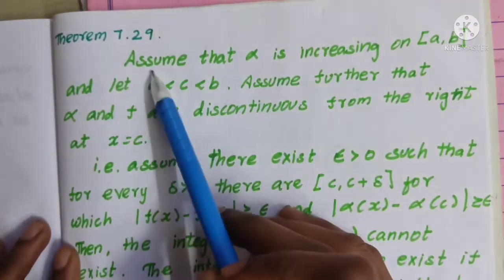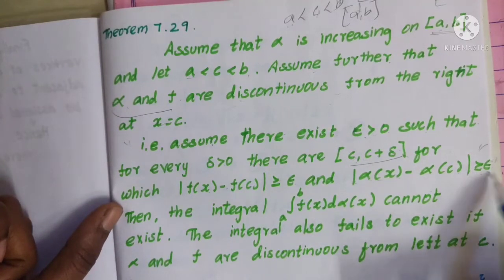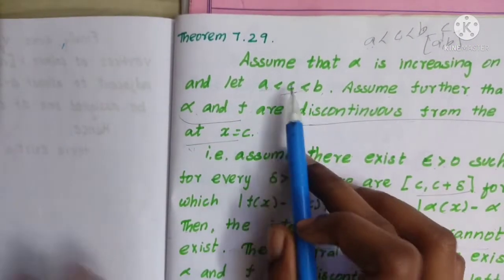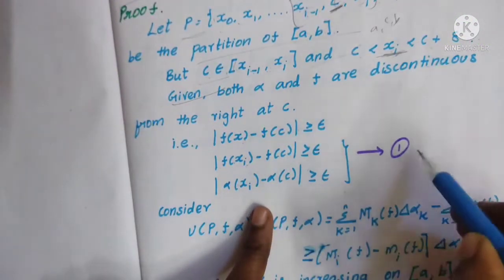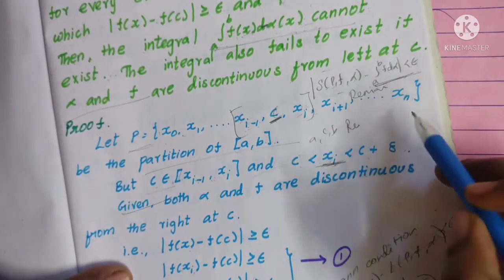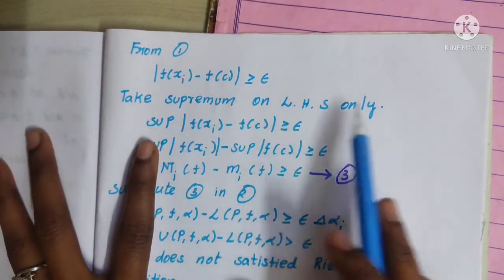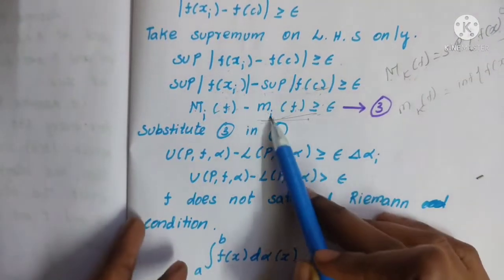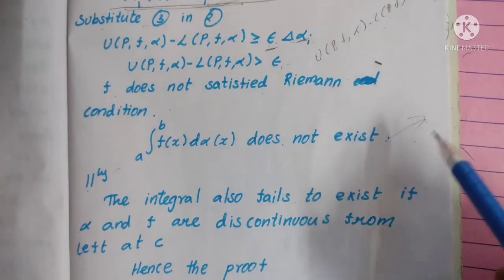Necessary conditions for existence of Reimann stieltjes integral | Real analysis | Tamil explanation